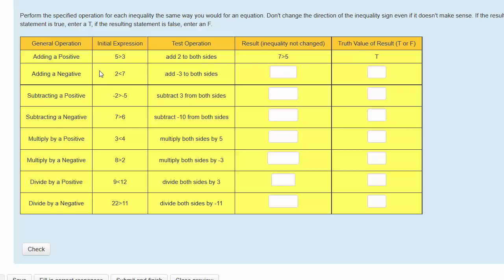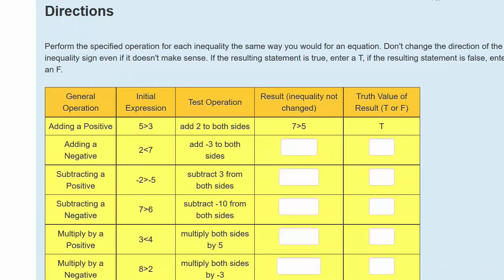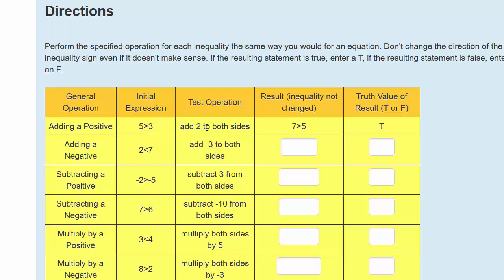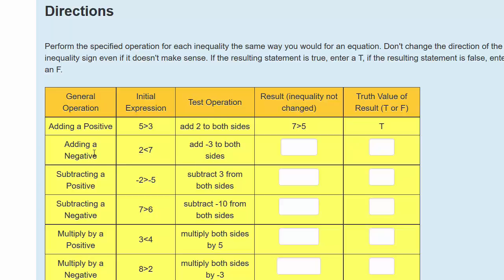Algebraic Operations and Inequalities Investigation